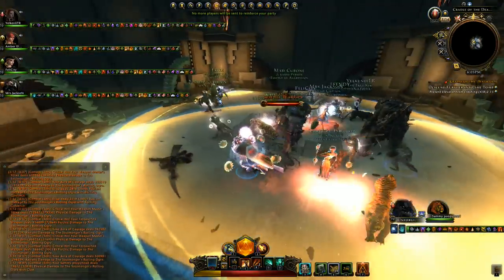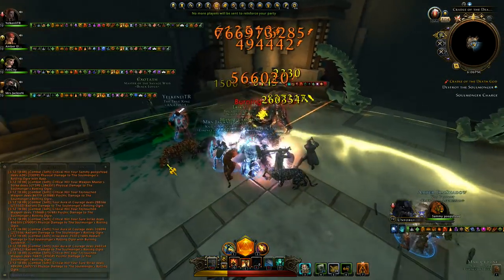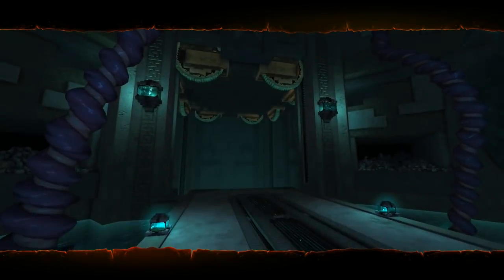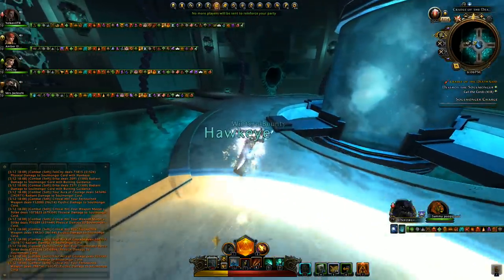Neverwinter Mod 13 - Cradle of The Death God Push Pull Mechanics Unforgiven GWF (1080p)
Hello my friends, here is the full run of the new trial Cradle of the death god on Neverwinter PC from GWF PoV.
Mainly i wanted to show you how the push pull flush mechanics works and i hope it will be helpfull for some of you.
Untill next time!

Recorded in Full HD 1080p max ingame graphic settings for our pleasure as usuall.